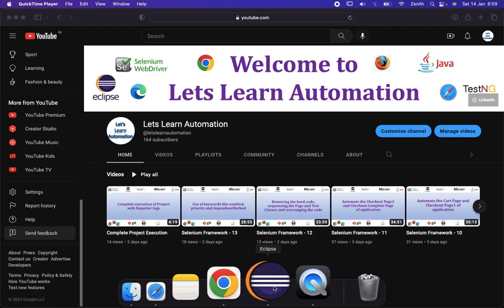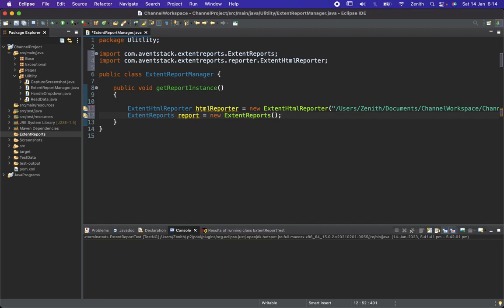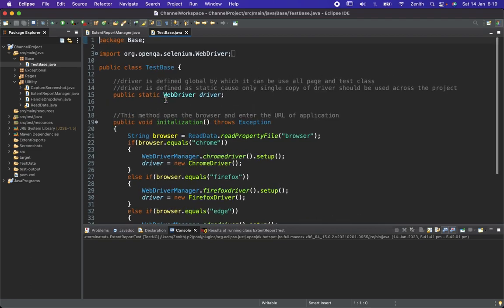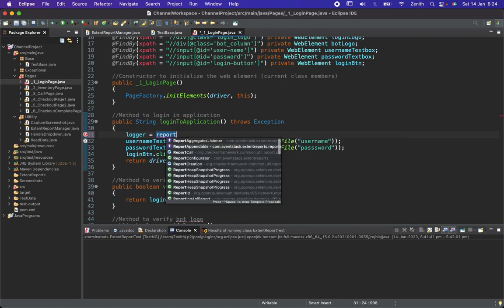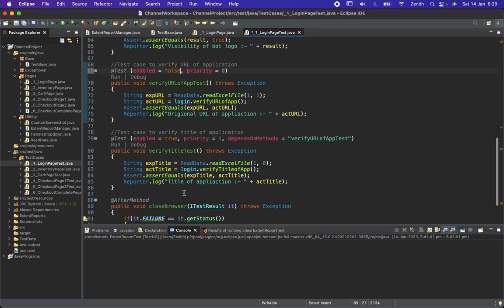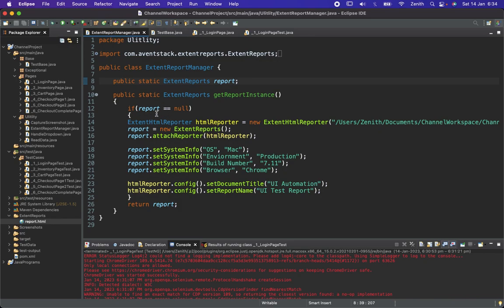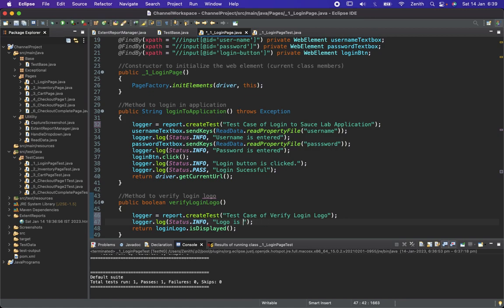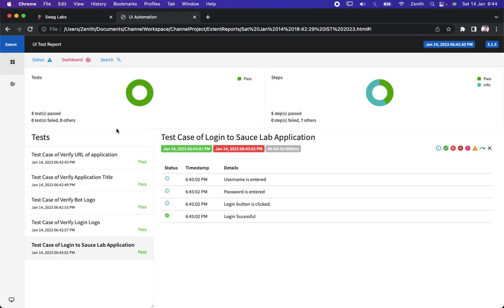Selenium Framework - 15 (Extent Report)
Create extent report for complete page test cases